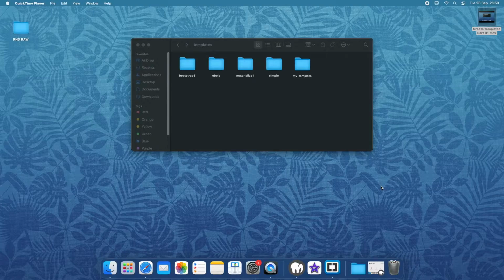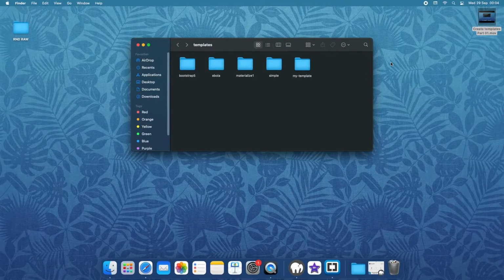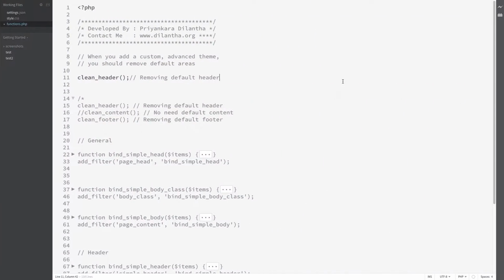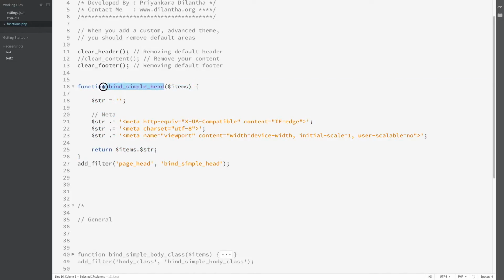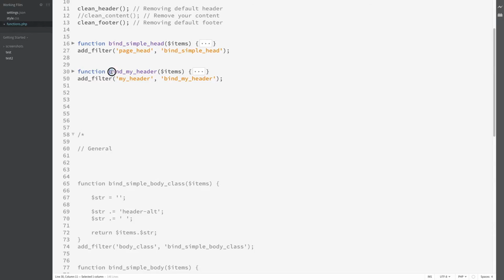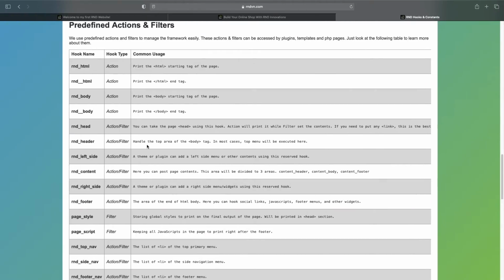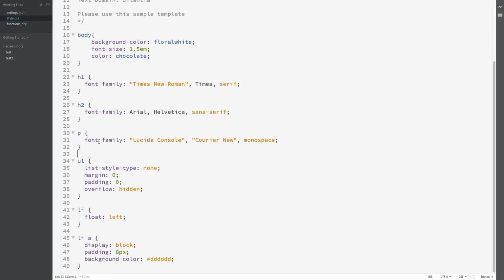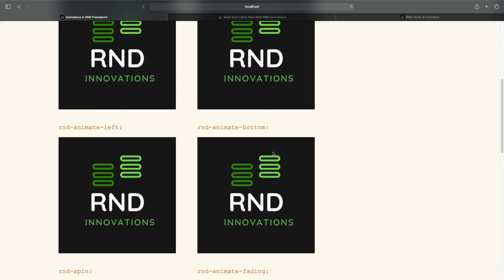Develop Templates (Part 02) - RND Framework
In this video, we discuss about develop templates in RND Framework a little bit deeper. Any template developer can easily create advanced web templates using functions.php file in RND Framework.

This is the second video tutorial of Develop Templates in RND Framework series. If you don't know more about RND Innovations and its free modern Framework, just

If you are already a template developer, you can explore more details by reading the official documentation of RND Framework.